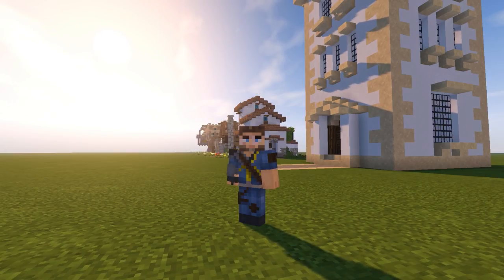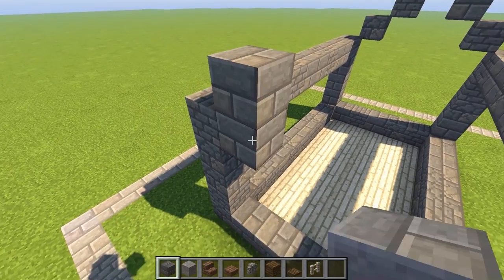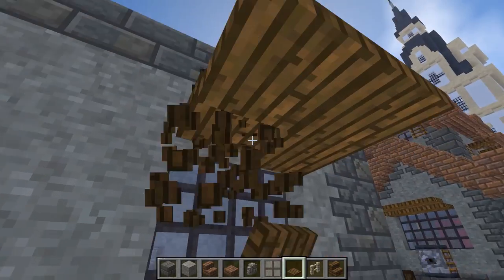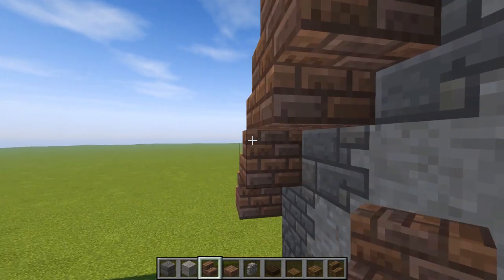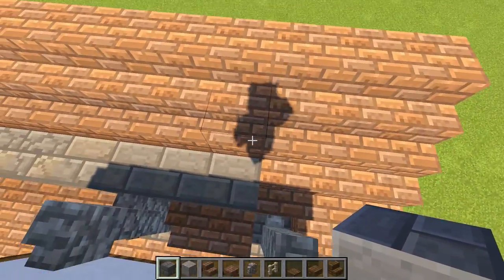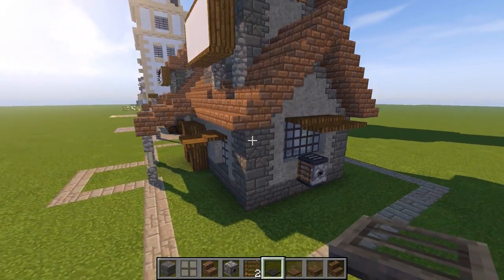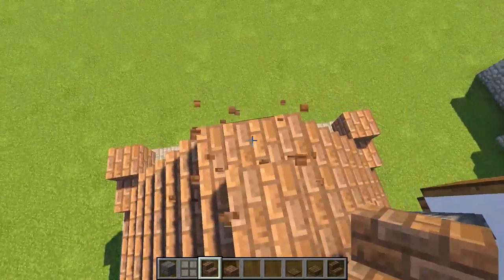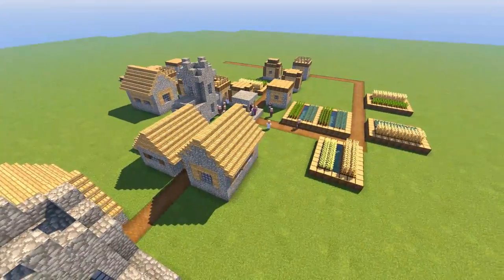Minecraft - Building with Sausage - Asian Market [Minecraft Tutorial]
Today we are building an Asian Market!! Enjoy the tutorial!!!

Intro Clip